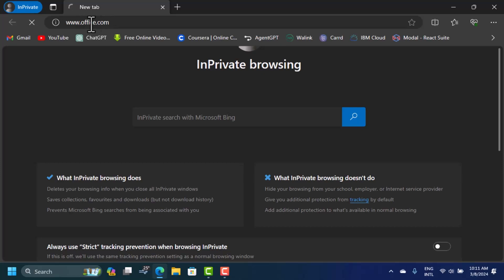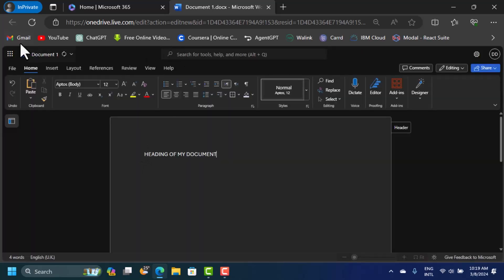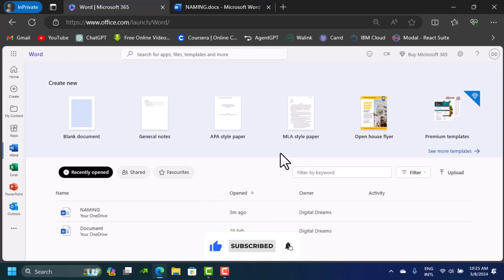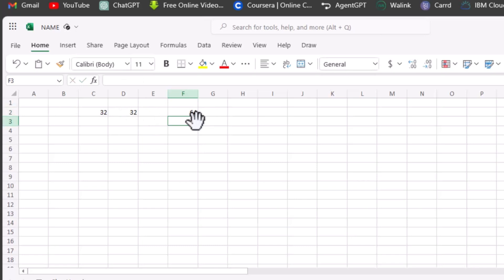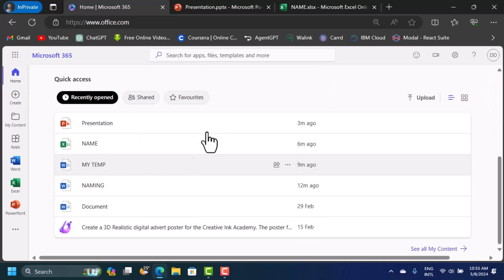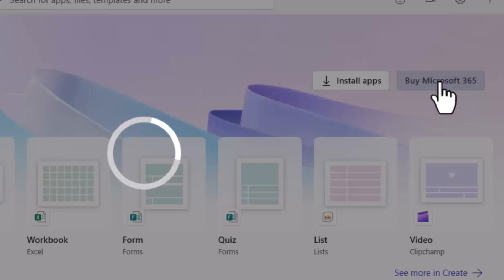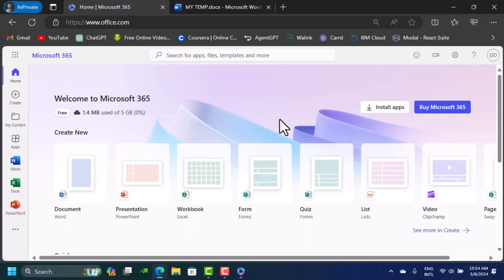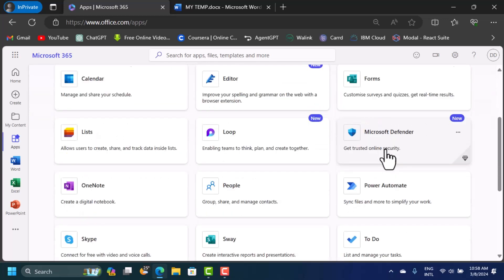How to Get Microsoft Word for FREE in 2024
Learn how to legally get Microsoft Office for FREE, including popular programs like Word, Excel, PowerPoint, and OneNote.

How to Get Microsoft Office for Free How to Download & Install Microsoft Word / Office for Free on Laptop [Best Free Alternatives] for 2024.

☕️ Support Us:
If you find this tutorial helpful, consider supporting Creative Ink Academy:

🛒 Recommended Products:
💻 Microsoft 365 Personal
💻 Microsoft 365 Family
💻 Microsoft 365 Business
💻 Microsoft Office Home & Student 2021
💻 Microsoft Office Professional 2021
💻 Laptop Computer
💻 PC Monitor
🔊 PC Speaker
🖱️ Wireless Mouse
⌨️ Wireless Keyboard and Mouse Combo

This video is created for educational and entertainment purposes only. Please follow the instructions at your own discretion and risk. Thank you for your understanding.

🎥 Video Title: How to Get Microsoft Office for Free How to Download & Install Microsoft Word / Office for Free on Laptop [Best Free Alternatives] for 2024.